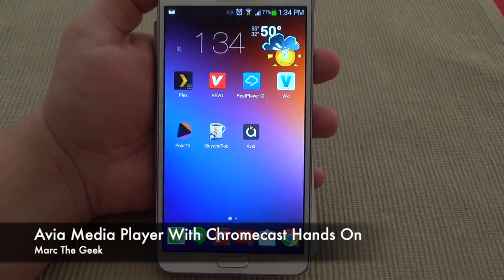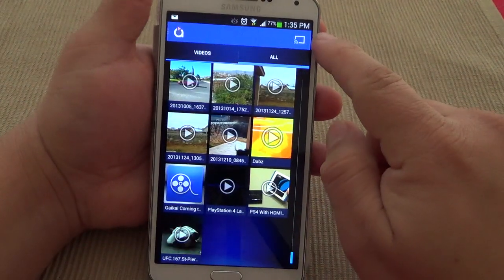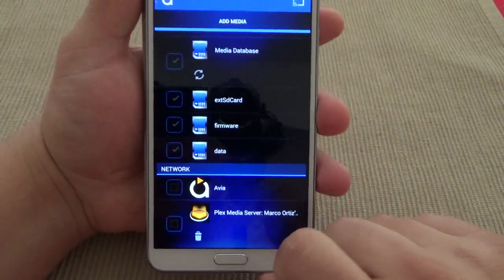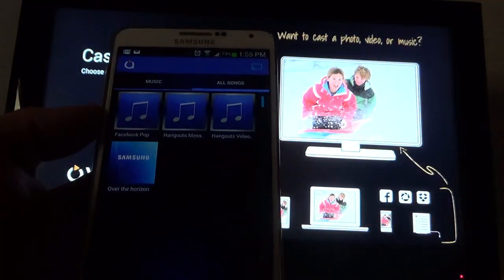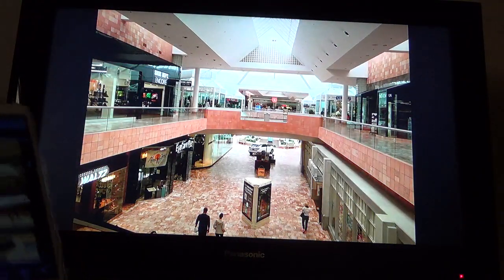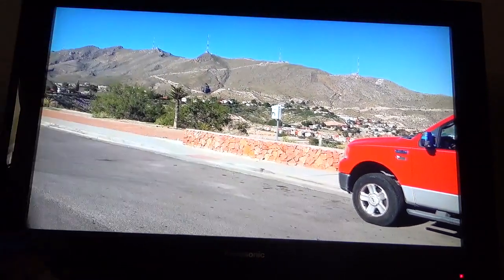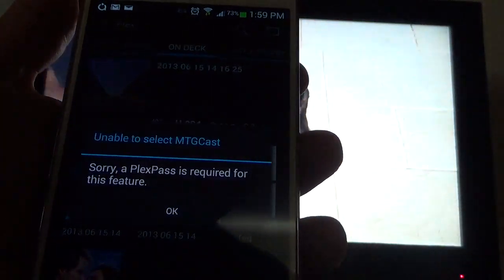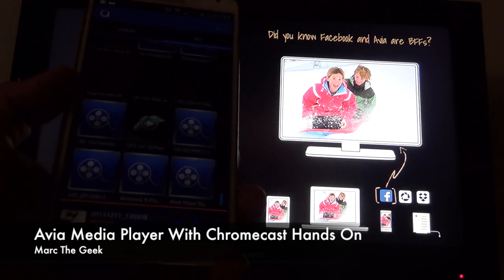Avia Media Player With Chromecast Update Hands On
Here Avia Media Player for android. This is not a new app, but it's one of the recent apps to get the Chromecast feature update. This app is free, but if you want the Chromecast and DLNA feature you will have to pay $2.99 from the app it self. This app works with phones and tablets as well. With this app you can also access your Plex server on your network as well. I hope you guys like the video.